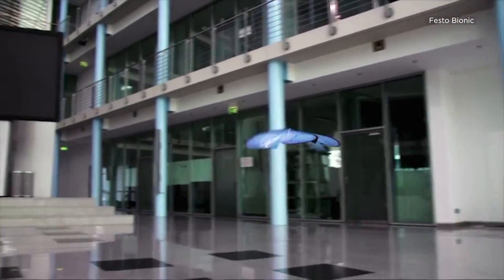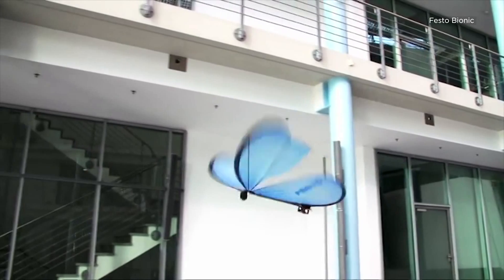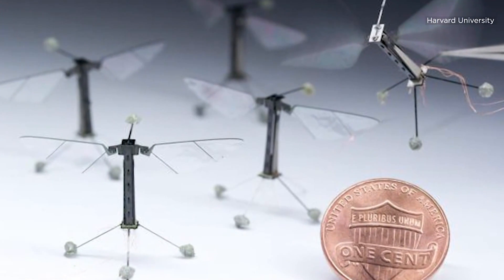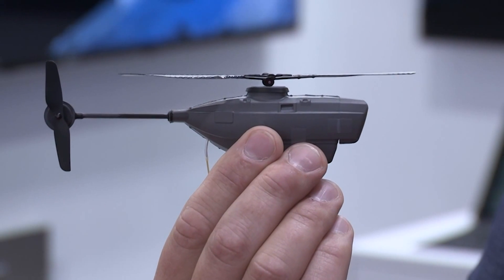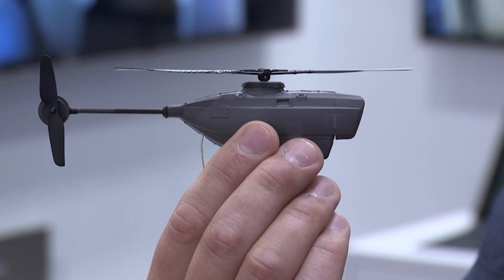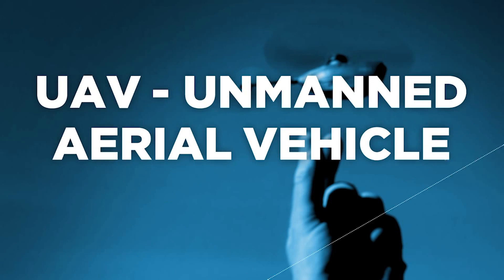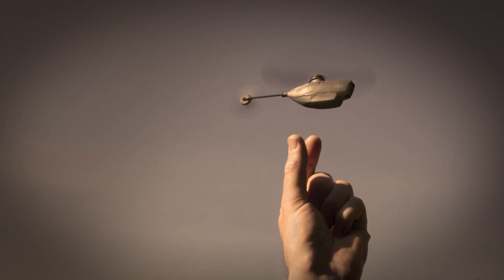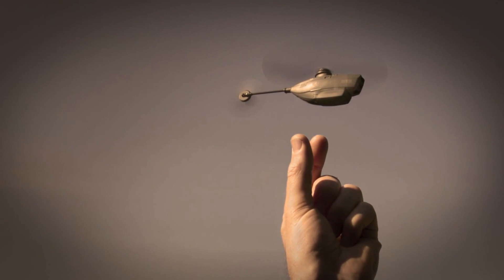Next trend in drones? Nano! | CNBC International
For the past few years, drones have been one of the defence sector's hottest trend. Now, efforts are being made to make them as tiny as possible.